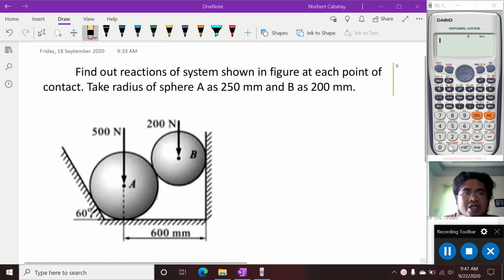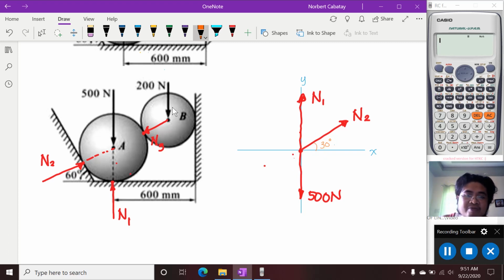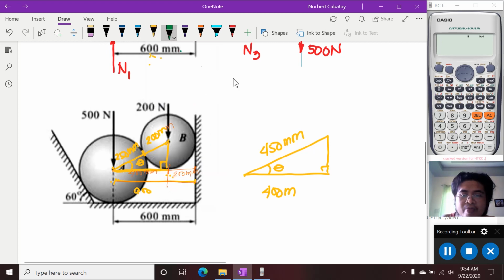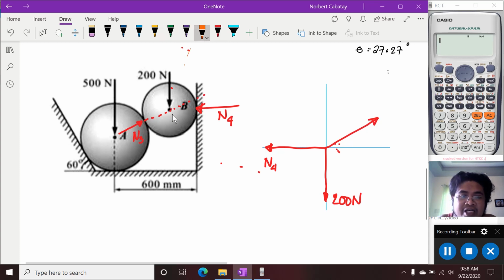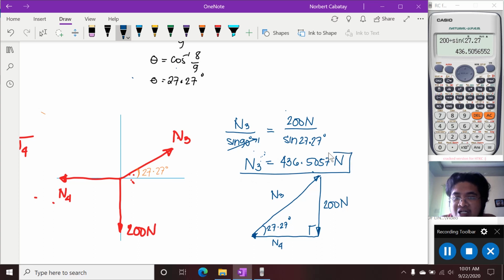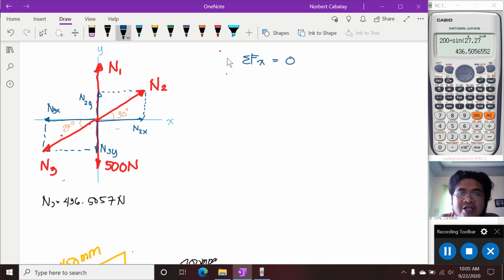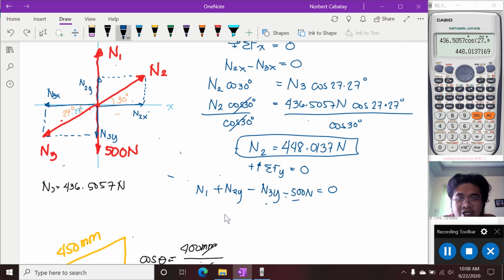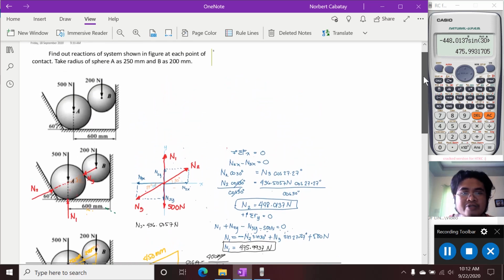SRB equilibrium last problem